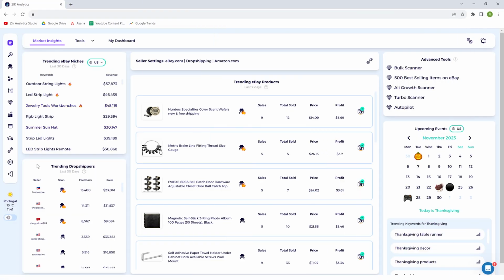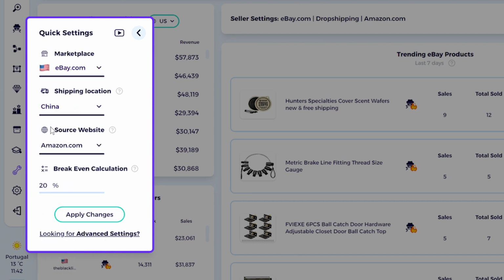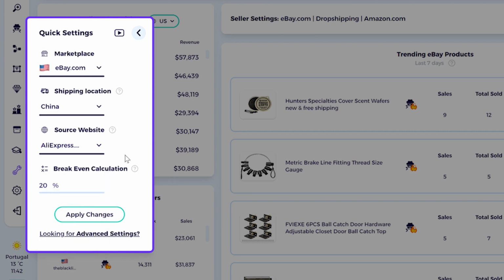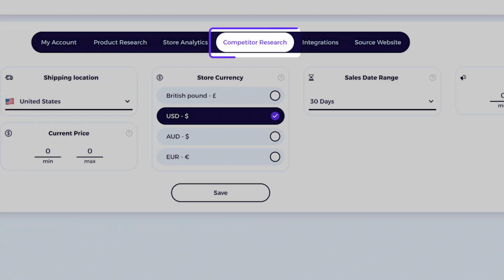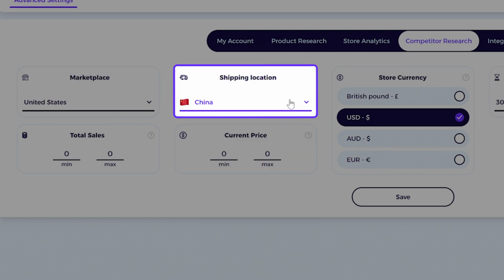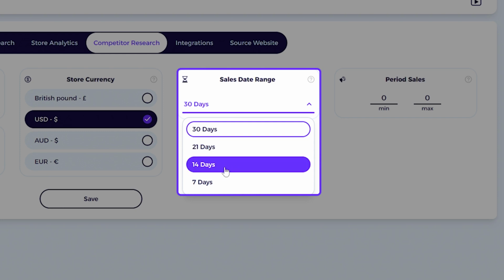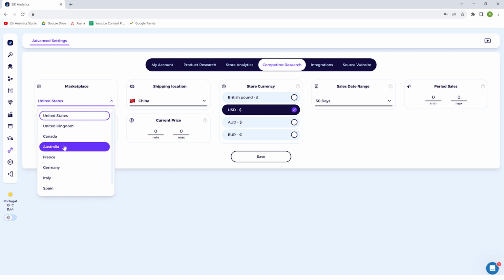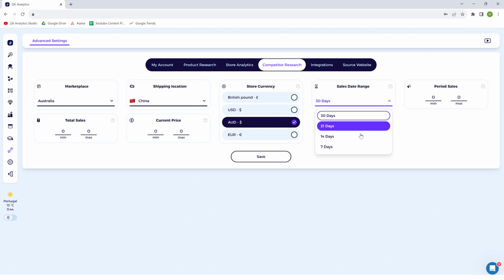How to Set up Competitor Research Settings | Competitor Research Tool | ZIK Analytics Tutorial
How to Set up Competitor Research Settings

Learn how to use the Competitor Research settings with this ZIK Analytics tutorial. We'll guide you through the steps to maximize your use of Competitor Research, ensuring you can leverage its settings to their full potential. Don't miss out on these expert tips and tricks. Watch the full tutorial now!